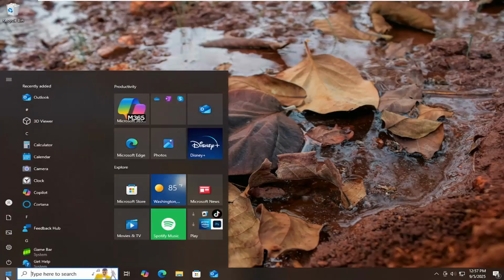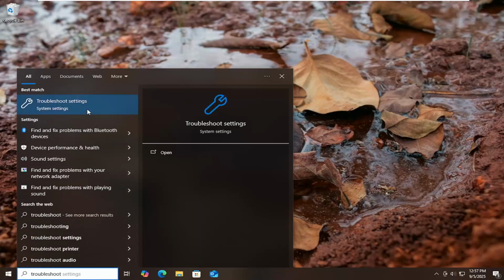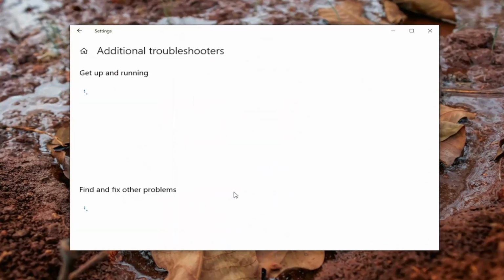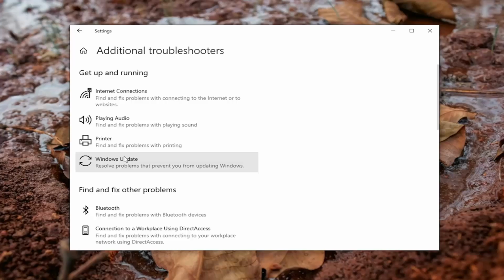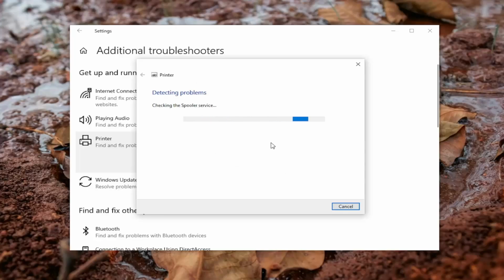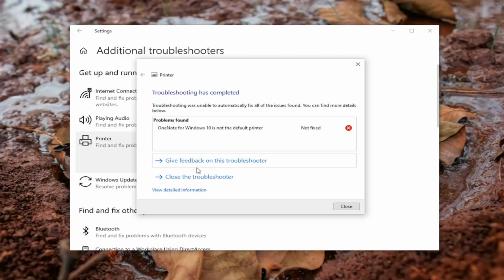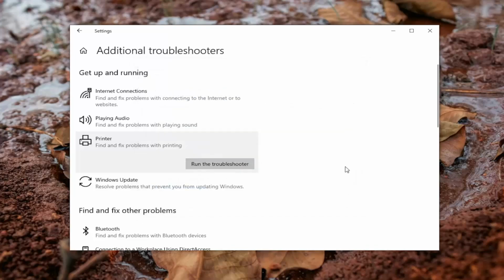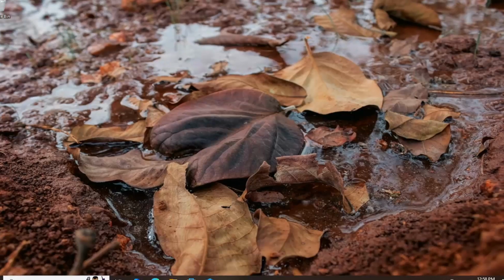Printer Not Recognized by Your Computer - Quick Fix [Solution]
This tutorial explains how to address issues when a printer is not recognized by a Windows 10 computer. It highlights common causes of printer connectivity problems and the importance of ensuring proper device configuration. Viewers will learn how maintaining updated drivers and system settings can improve printer performance. The video also emphasizes best practices for keeping printers connected reliably for seamless printing tasks.

Issues addressed in this tutorial:
Printer not recognized Windows 10
Fix printer connectivity issues
Windows 10 printer troubleshooting
PC printer not detected
Update printer drivers Windows
Resolve printer problems Windows
Printer setup Windows 10 guide
Troubleshoot printing errors
Windows 10 device recognition
Repair printer connection